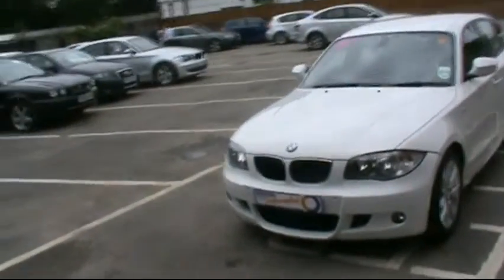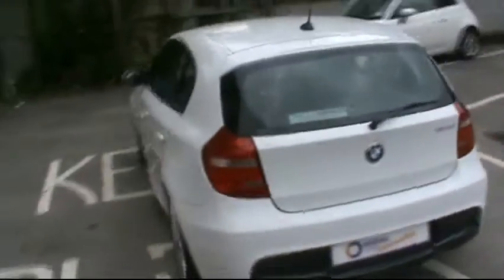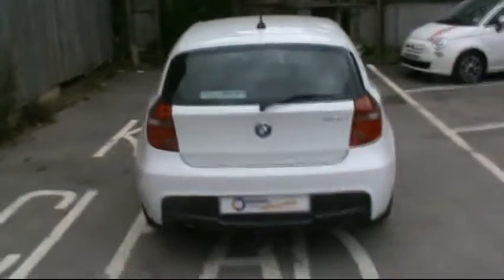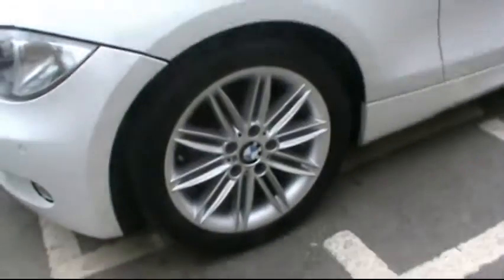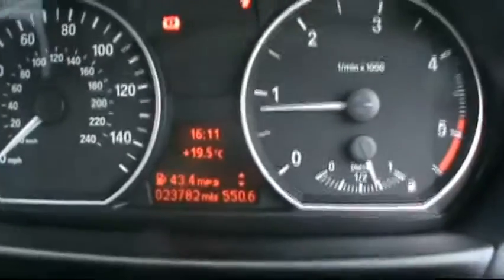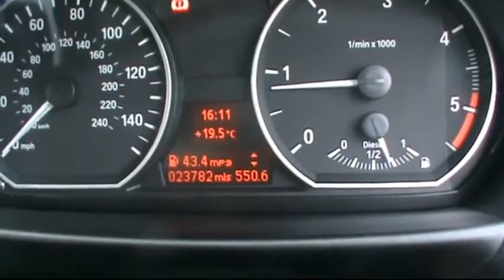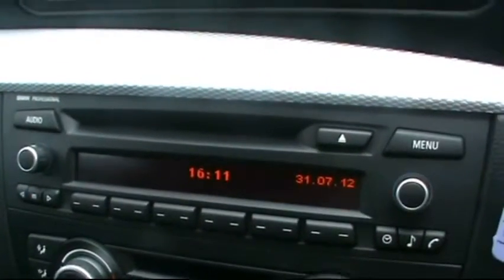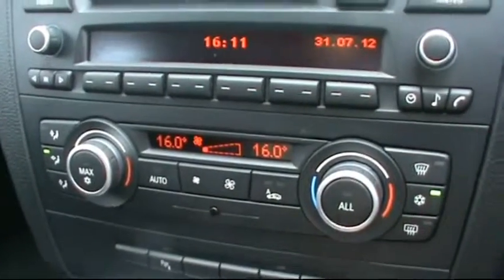BMW 118D M SPORT 2011 FOR SALE IN HAMPSHIRE